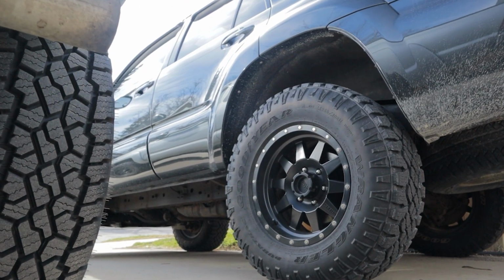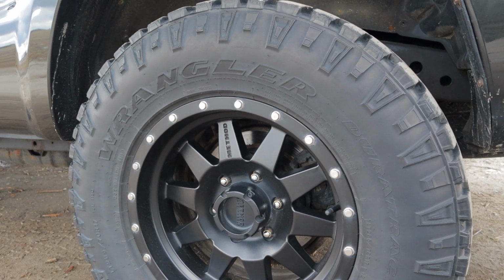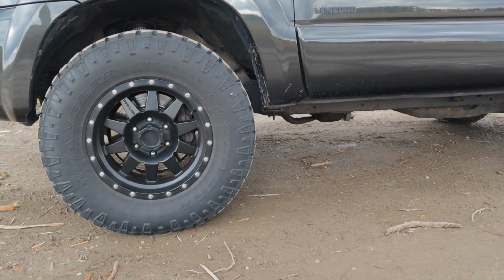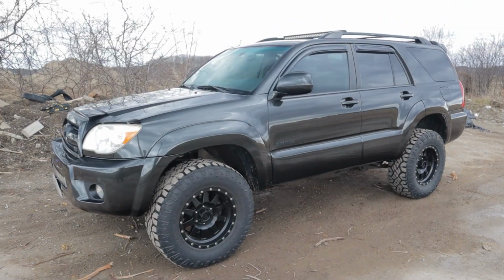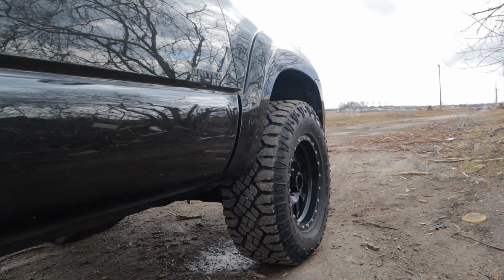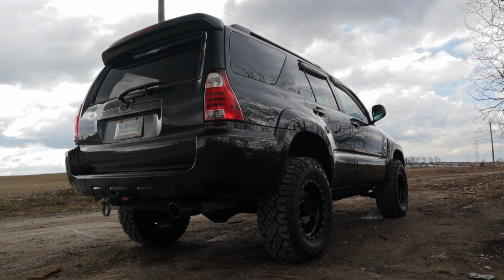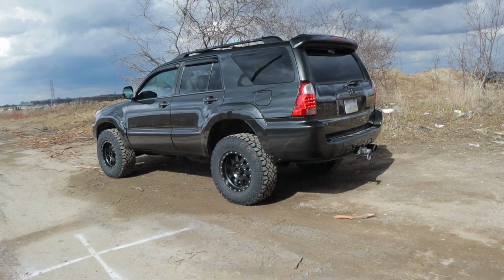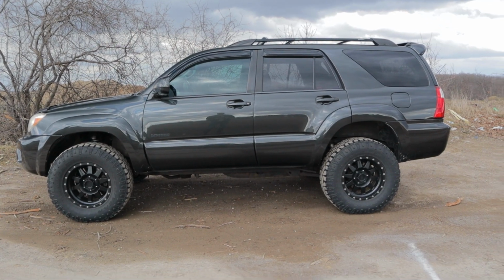What To Expect When Running 285s On Your 4runner:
✅ Free course to make your car stand out from the crowd (Neck Breaker)

Thinking of putting a set of 285/70/17 tires on your 4th Gen Toyota 4runner? Here's my experience (and pros and cons) after 5 years.